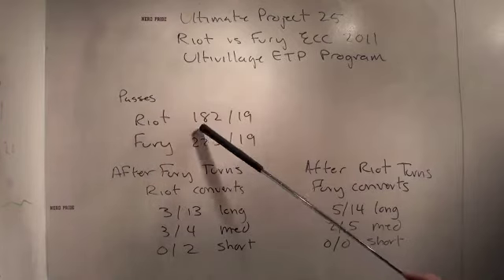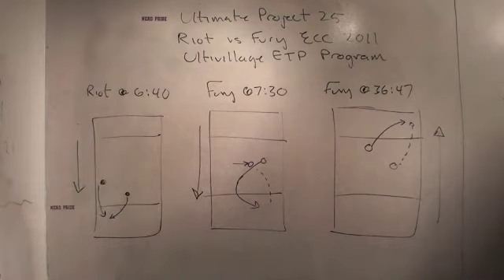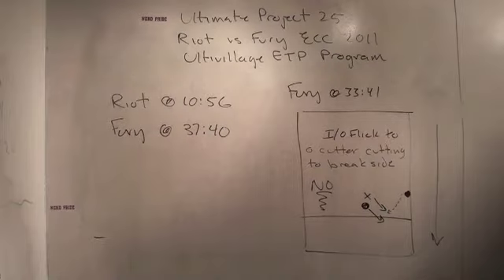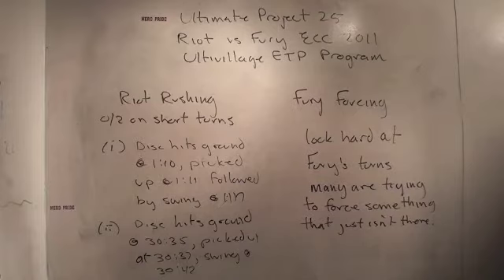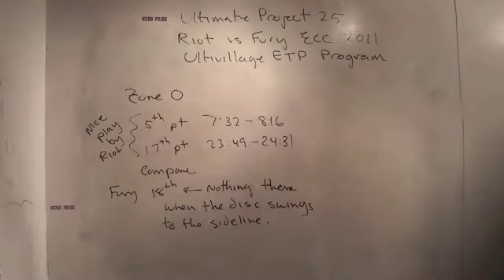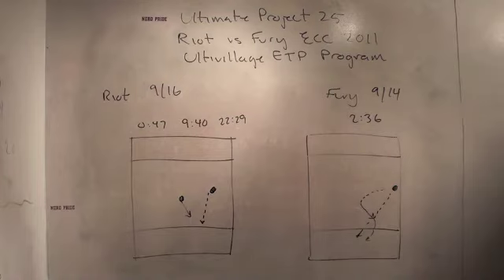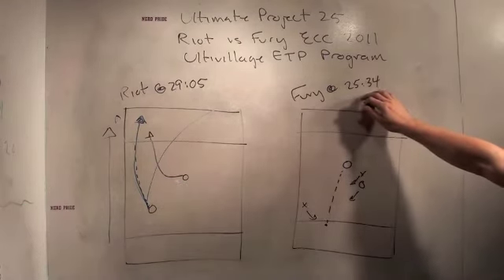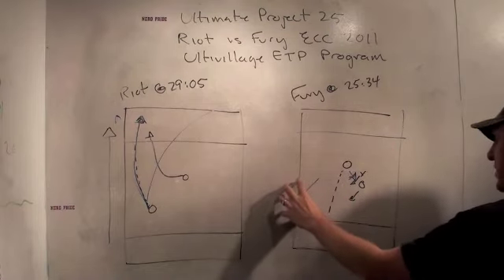UltimateProject25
Notes on Ultivillage's Riot vs. Fury game from 2011 ECC.  Great play by both teams and the game films has lots and lots of lessons.